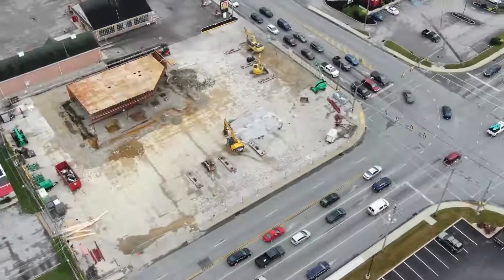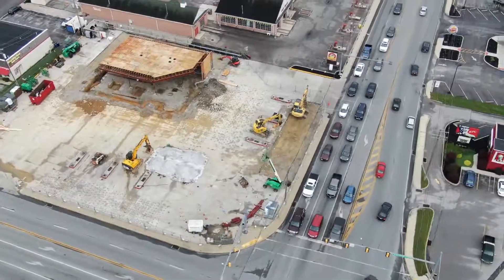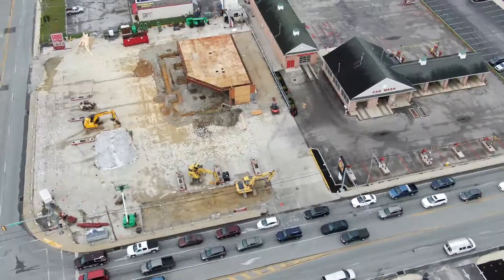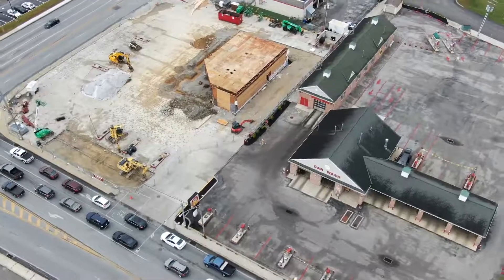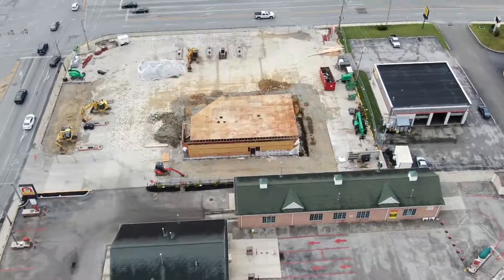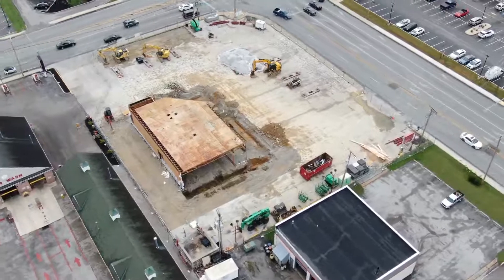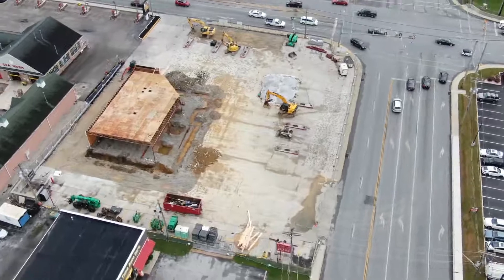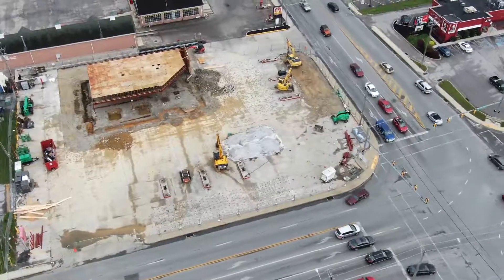8/23/19 Drone flying around the Carlisle St construction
Flying the DJI Mavic 2 Zoom around the Sheetz upgrade construction at the corner of Carlisle St and Eisenhower Drive. Using the Litchi app with the waypoint option to get the same flight mission every day. It rained all day, and this flight was at 4PM with overcast skies and very little breeze blowing.